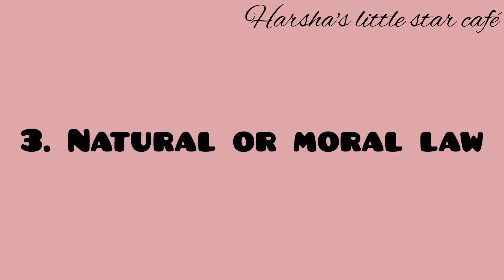Kinds of Law